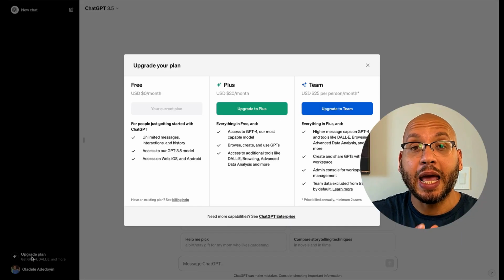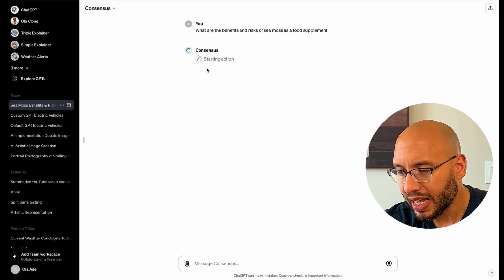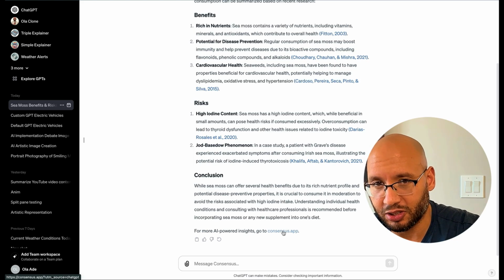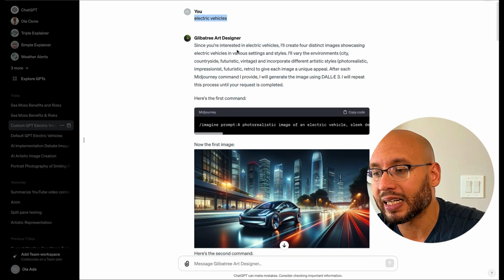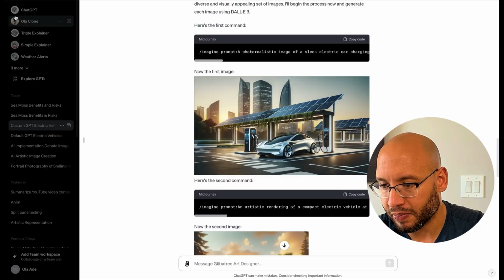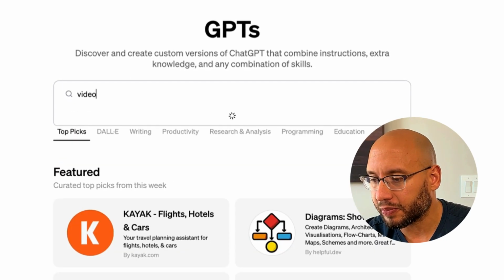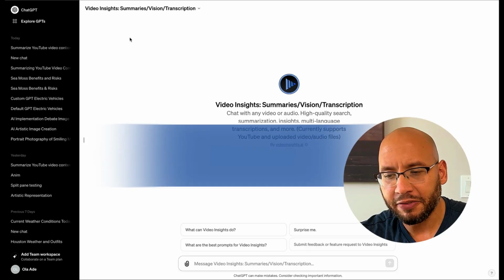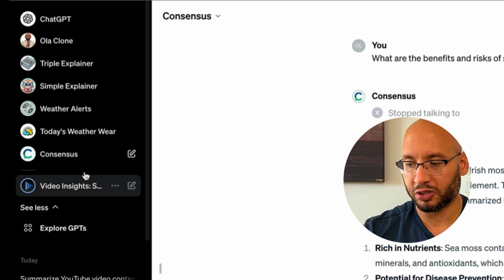What are Custom GPTs? How to use them ? Which are the most useful?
Over 3M custom chatbots have been published to the official OpenAI GPT store. In this video, I show you how to find and use custom GPTs to easily unlock more powerful AI features with ChatGPT. Learn about 3 game-changing custom GPTs that I use almost every day for Research, Writing, and Presenting.

VIDEO CHAPTERS
00:00 Intro
00:17 What are Custom GPTs
01:04 Most Useful GPT #1: Consensus For Research
02:29 Most Useful GPT #2: Glibatree Art Designer
04:29 Most Useful GPT #3: Video Insights For Summarizing YouTube Videos

3 MOST USEFUL CUSTOM GPTS
Consensus ( by consensus.app) for Research. It searches 200M academic papers for science-based answers.

Glibatree Art Designer (by glibatree.com) is a helpful image generation assistant.

Video Insights: Summaries/Vision/Transcription (by videoinsights.ai) for summarizing Youtube videos.